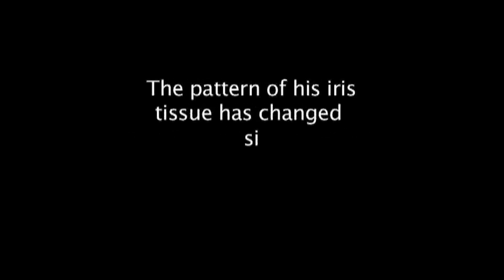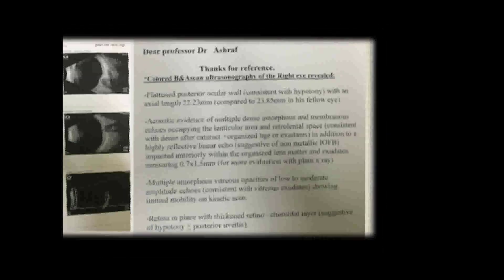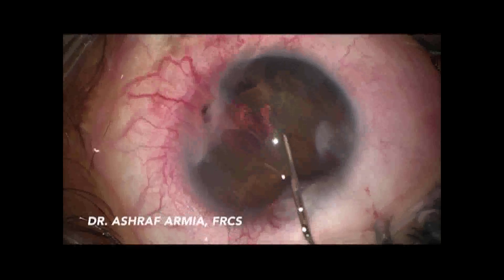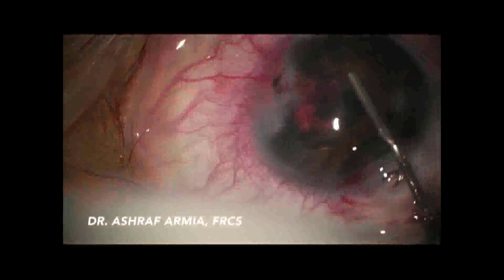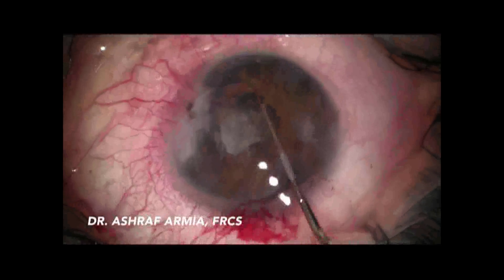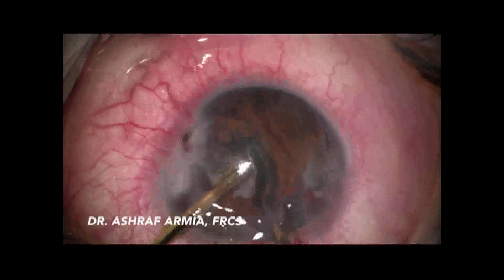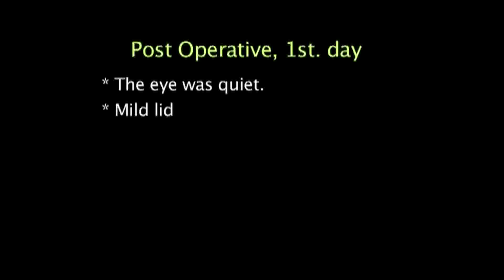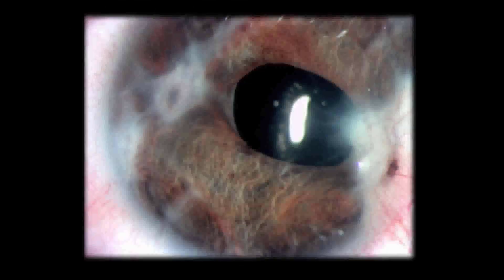Can this be real? Neglected IOFB (Intra ocular foreign body)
دكتور أشرف أرميا

استشاري طب وجراحات العيون

استشاري جراحات المياة البيضاء والزرقاء والقرنية وتصحيح عيوب الابصار بالليزر

زمالة كلية الأطباء والجراحين الملكية البريطانية (جلاسكو)

زمالة كلية الجراحين الامريكية

عضو الجمعية الامريكية والاوروبية لجراحات المياة البيضاء والقرنية وتصحيح عيوب الابصار بالليزر

MD, FRCS (Glasgow,UK), AACS

Dr. Ashraf Armia, MD, FRCS (Glasgow), FACS (only BC)

Consultant Eye Surgeon

Fellow of the Royal Colleague of Physician and Surgeon of Glasgow (FRCS)

Fellow of the American Colleague of Surgeons (FACS)

- المهندسين:
الأحد والأربعاء والخميس من6 مساءاً حتى 10 مساءاً
العنوان: 21 البطل أحمد عبد العزيز, المهندسين, الجيزة.

- مصر الجديدة: مستشف الوطني للعيون:
الأحد من3 عصراً إلى 5 مساءاً
الاثنين من4 عصراً حتى 6 مساءاً
العنوان: شارع الثورة, الكيلو 4.5, كبري الجيش المصري, مصر الجديدة, القاهرة.

- الفيوم:
الثلاثاء من 12 ظهراً حتى 6 مساءاً
الأربعاء من12 ظهراً حتى 4 مساءاً
العنوان: شارع الحريه, الفيوم.

- مركز الرواد لتصحيح الإبصار RCC:
عياده حالات التعاقدات
العنوان: 24 شارع سوريا, المهندسين, الجيزة

Branches and Working hours of Dr. Ashraf Armia Eye Clinics:

- El Mohandeseen (Giza):
Sunday, Wednesday and Thursday from 6pm to 10pm
Address: 21 Al Batal Ahmed Abdel Aziz, Mohandeseen, Giza.

- Heliopolis: Al Watany Eye Hospital:
Sunday from 3pm to 5pm
Monday from 4pm to 6pm
Address: Thawra St., Kilo 4.5, Egyptian Army Bridge, Heliopolis, Cairo.

- Fayoum:
Tuesday from 12pm to 6pm
Wednesdays from 12pm to 4pm
Address: Hourya St., Fayoum.

- Rowad Correction Center RCC:
For contracting cases.
Address: 24 Syria St., El Mohandeseen, Giza.